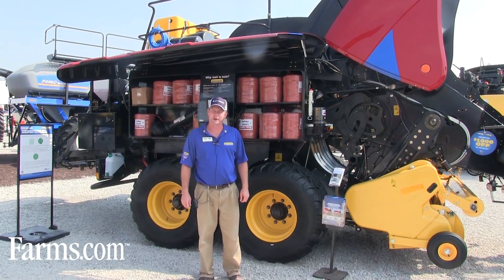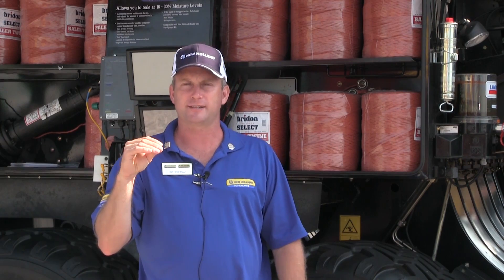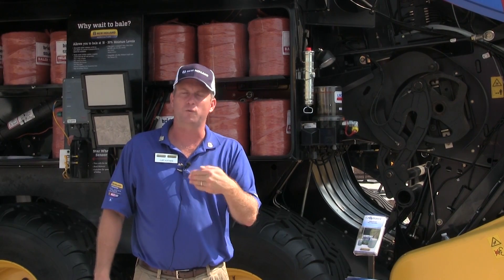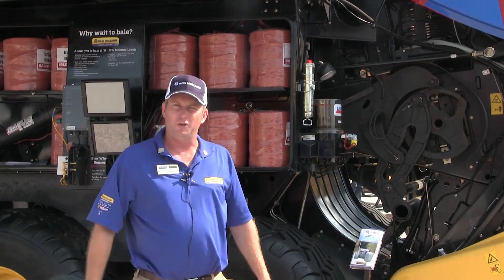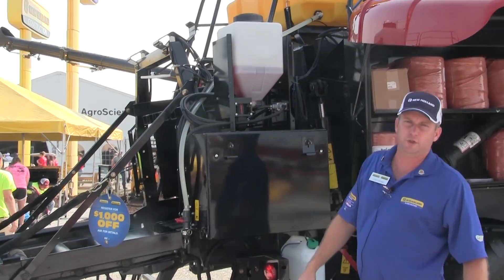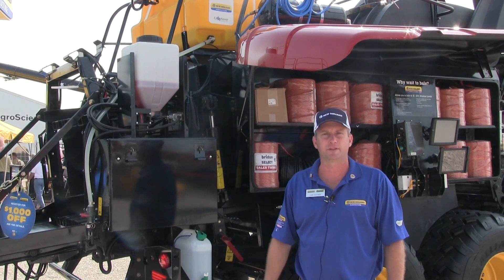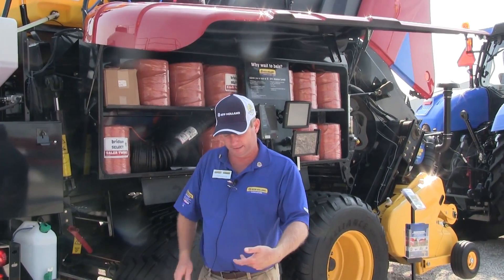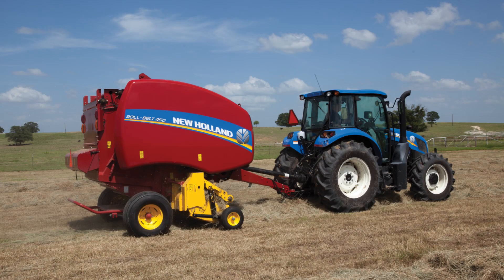New Holland's Big Baler 340 with IntelliCruise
Curt Hoffman, Hay Packing Manager at New Holland tells us about the BigBaler Large Square Balers with IntelliCruiseTM Feed Rate Control System with two modes of operation: Charge Control (Rotor Cutter Only) or Slice Control (Standard or Rotor Cutter).